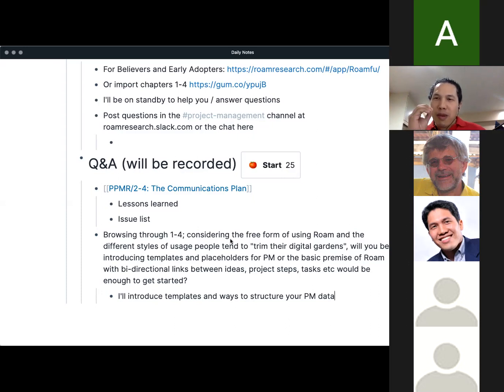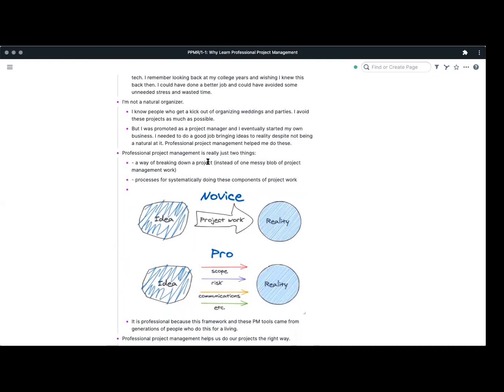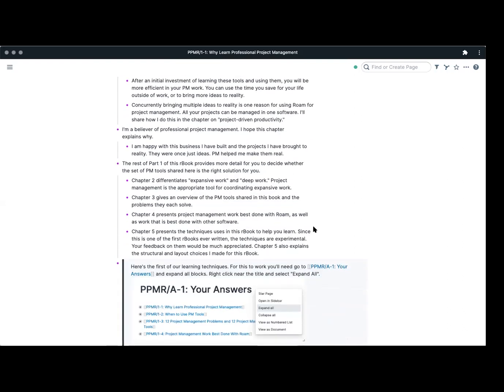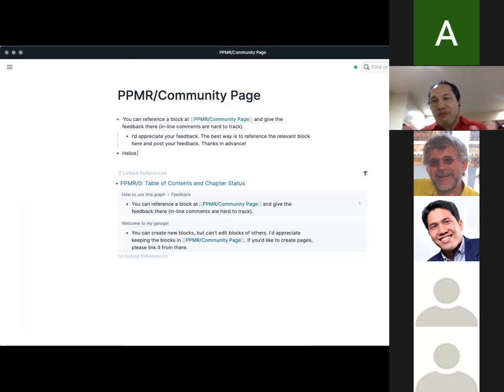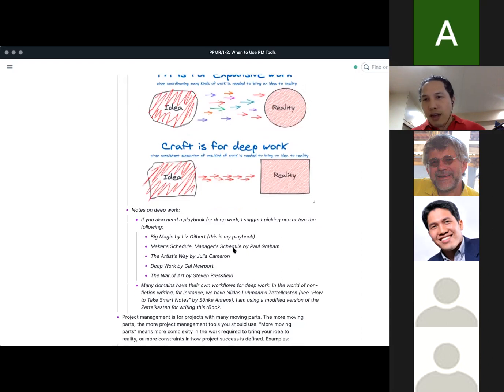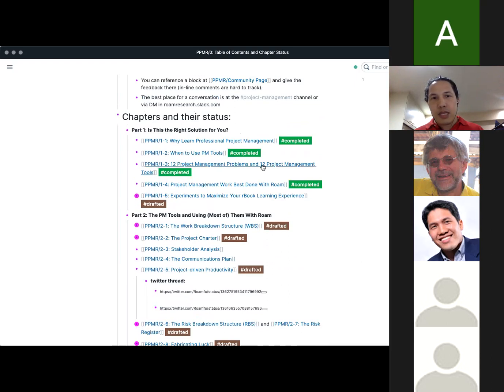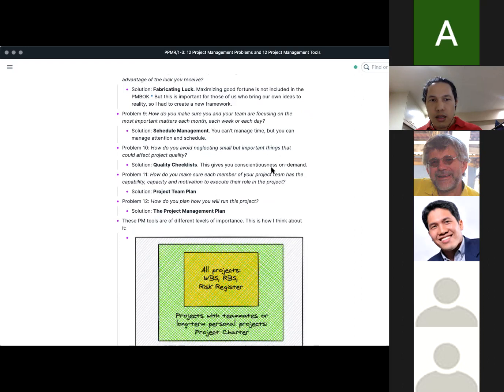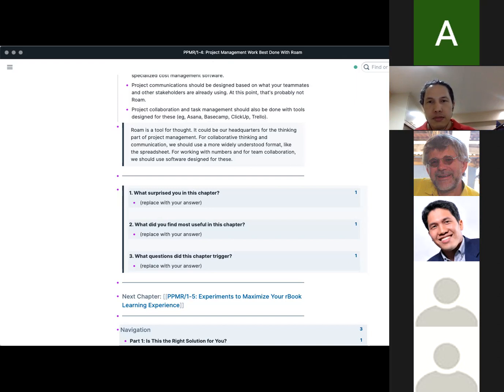Week 1 Asia/EMEA: Professional Project Management with Roam rBook Believer's Call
- 0:24 question Will there be knowledge management practices?
- answer Yes. Eg, [[project lessons learnt]] and [[issue list]].
- 1:39 question Will there be templates and placehoders?
- answer Yes.
- 3:00 I discuss [[PPMR/0: Table of Contents and Chapter Status]]
- 4:00 I discuss [[PPMR/1-1: Why Learn Professional Project Management]]
- 7:00 question from [[Ashish]] ROI on additional time and effort of PM.
- answer There's always a tradeoff between time and thoroughness.

We will learn how to use the minimum tools to bring a project to reality, but for us to learn this, we have to use all these tools for at least one project.
        - "2/ The main learning process is to use the PM tools for actual projects of its users.

We won't use all tools for all projects in IRL, but for this learning experience, we will each overmanage a project.

Make sure to choose a project that PM is the right tool for (chapter 2)."
        - "The PM tools act like a checklist. You'll rest assured that you didn't miss anything in your work as PM. If you neglect certain aspects, you at least neglect them consciously. Like many kinds of work, PM involves a tradeoff between time and thoroughness."
- 8:50 question from [[Bruno]] Do we answer in the graph?
- answer Preferably in [[PPMR/Community Page]]. If inline, please tag with community
- 9:50 question Should the project we select be completed within the rBook writing period?
- answer Not necessarily. Most of what we will do is project planning.
- 11:20 question from [[Bruno]] Are you interested in answers from the participants.
- answer Yes. And more than that, feedback on how you are finding the rBook.
        - {{embed: ((K9Civ9UWN))}}
- 13:50 question from [[Ashish]] Better if actual projects?
- answer Yes.
- 14:20 I discuss [[PPMR/1-2: When to Use PM Tools]]
- 15:35 Discussion on whether a book is a good project to use for this exercise.
    - Not the writing itself, but the other aspects of book writing (eg, organizing events like this one)
- 21:10 I discuss [[PPMR/1-3: 12 Project Management Problems and 12 Project Management Tools]]
- 23:00 I discuss [[PPMR/1-4: Project Management Work Best Done With Roam]]
- 26:25 question from [[Bruno]] for what PM tools will you use Roam for if everyone in your team uses it?
- answer All except project cost tracking and budgeting.